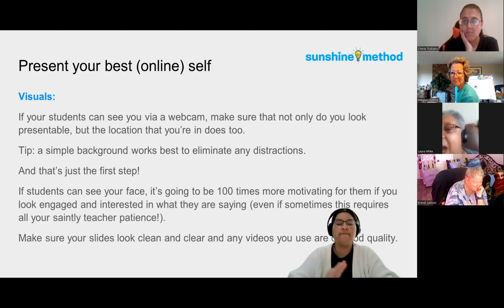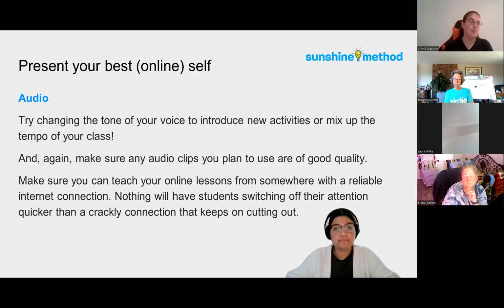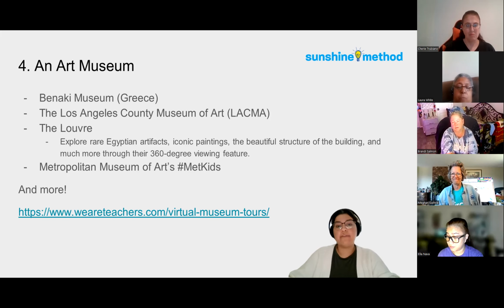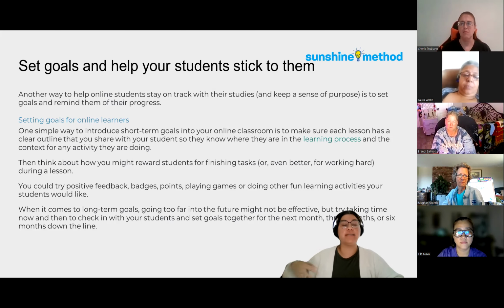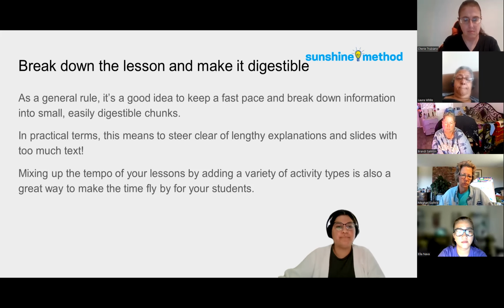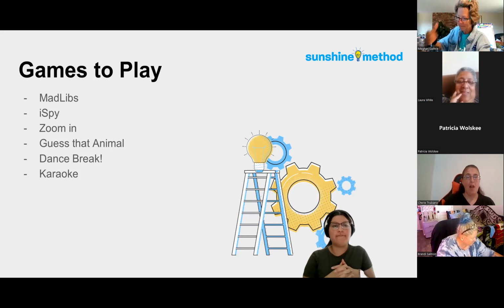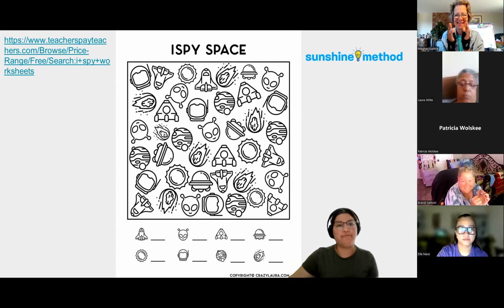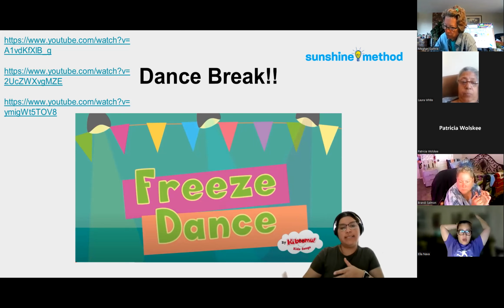How to Make Summer Learning Engaging | The Sunshine Method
We hope you found this information helpful. Please let us know if you have any further questions.